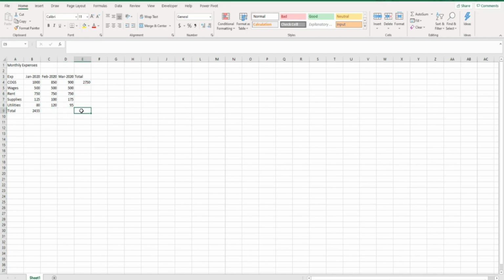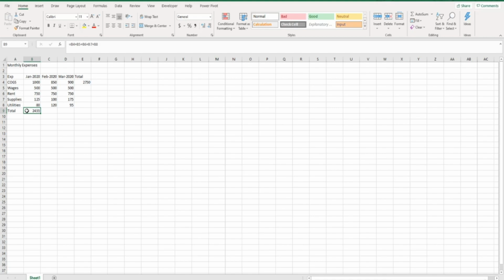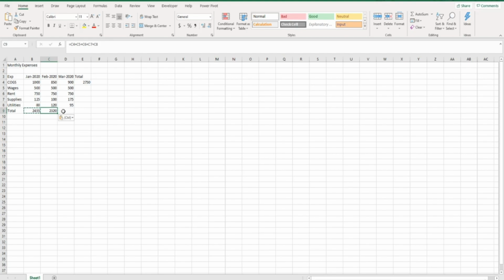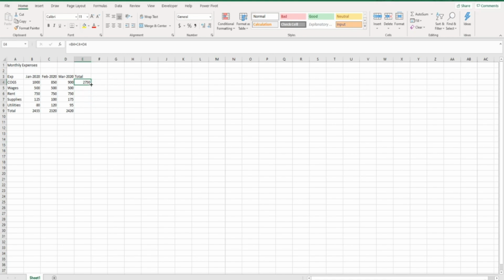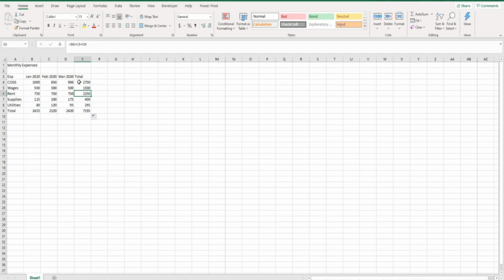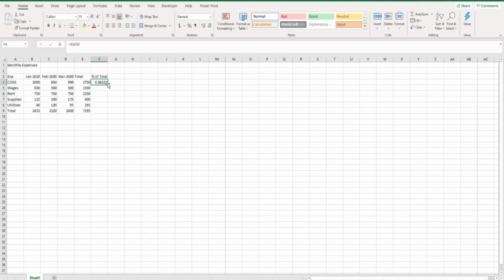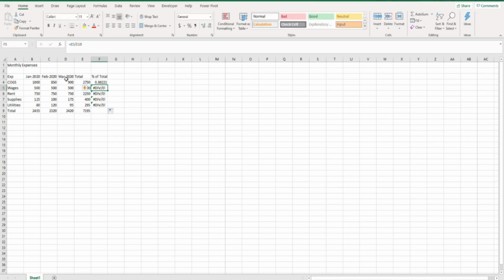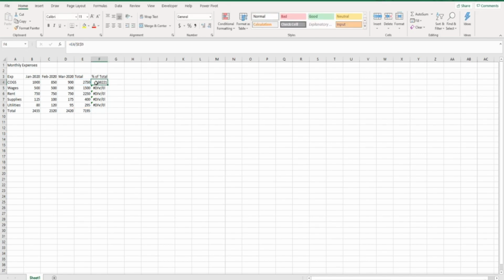What are Relative and Absolute Cell References in Excel? | How do they differ?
In this easy-to-understand tutorial from PaperKnowledge, learn about Relative and Absolute Cell References in Excel, and discover how they differ in formulas. Relative references adjust automatically when copied to new cells, making them dynamic and flexible. On the other hand, Absolute references remain fixed, ensuring constant data integrity. Mastering these referencing techniques will elevate your Excel skills and streamline your spreadsheet work!

If you found this video useful, hit the "Like" button and share it with others. Let's excel together!

cell references,relative cell references,absolute cell references,excel